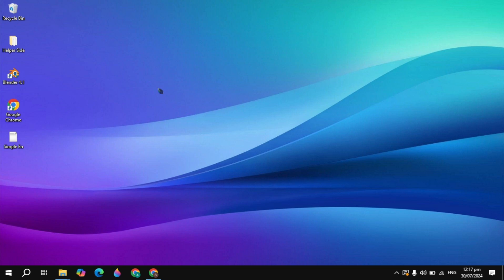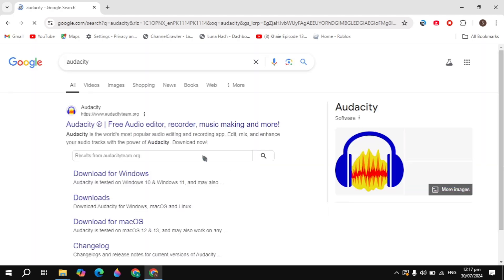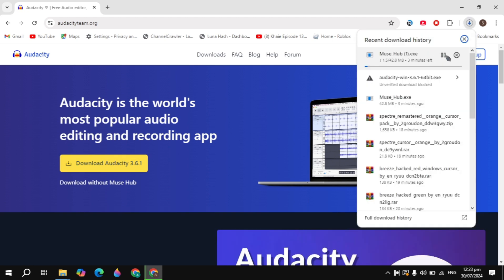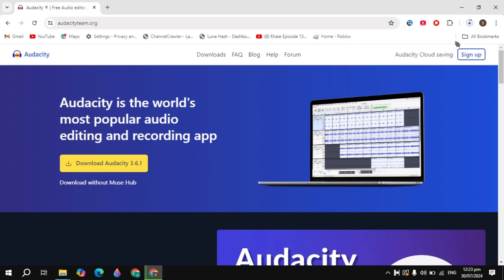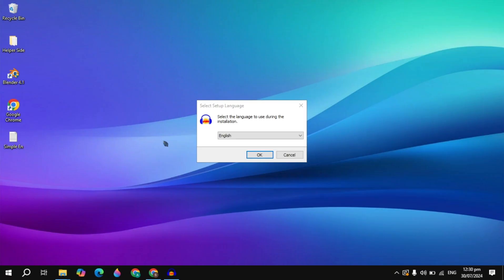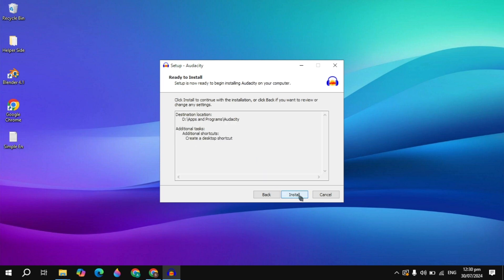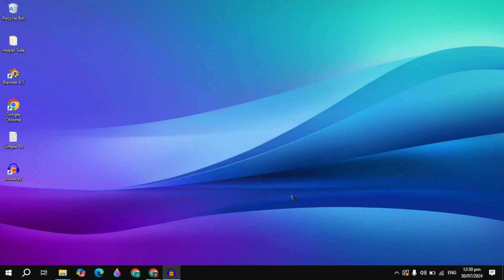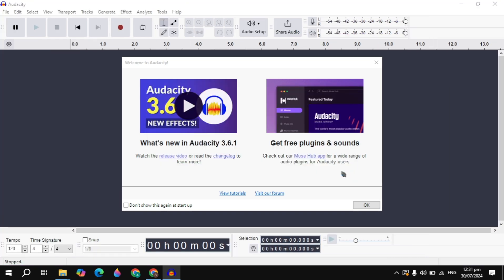How to Download and Install Audacity in Windows 10/11 (2024) - Updated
How to Download and Install Audacity in Windows 11 / 10 - Updated

Learn how to easily download and install Audacity on your Windows operating system with this step-by-step tutorial! Audacity is a powerful and free audio editing software that can help you enhance your audio recordings. In this video, we will guide you through the process from start to finish, making it quick and simple for you to get started with Audacity. Whether you are a beginner or experienced user, this tutorial is perfect for anyone looking to improve their audio editing skills. Don't miss out on this comprehensive guide to creating high-quality audio content - watch now!